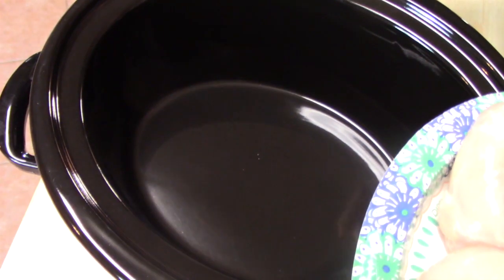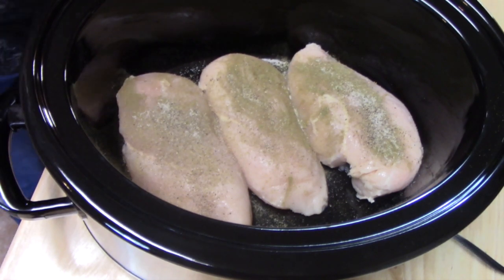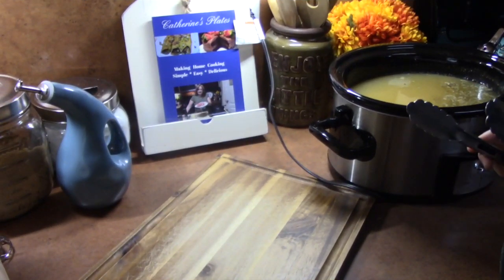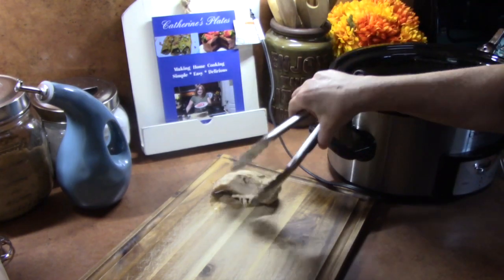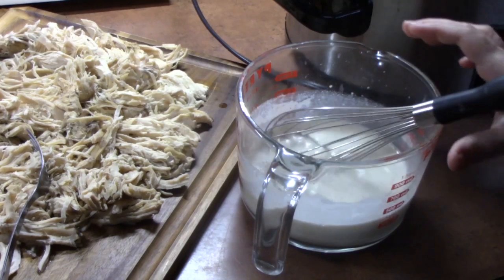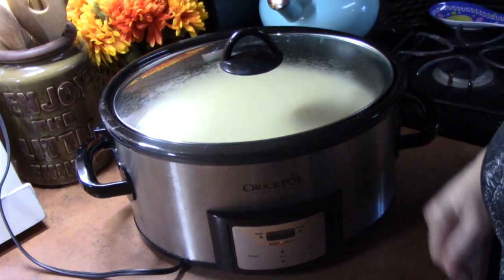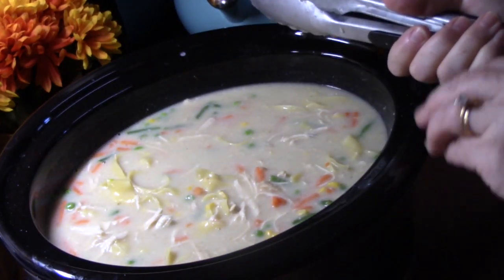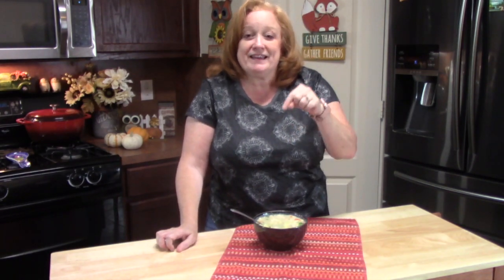CROCKPOT CREAMY CHICKEN NOODLE SOUP | COOK WITH ME | WHATS FOR DINNER?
Crockpot creamy chicken noodle soup warms you up on these Fall days.  So come Cook with Me.

Get Soup ready for Fall & Winter.  Click below for my favorite soup videos:

Can opener
6 quart programmable crockpot
Silicone Egg Bites Mold
Instant Pot
6 quart programmable crockpot

Write to me at:
Catherine’s Plate
22720 Morton Ranch Road, Suite 160, Box 340